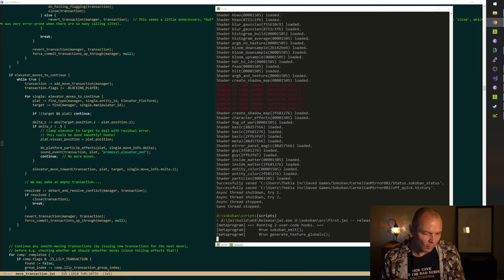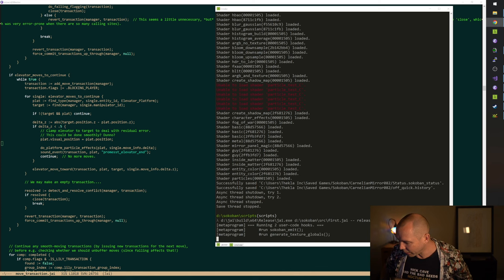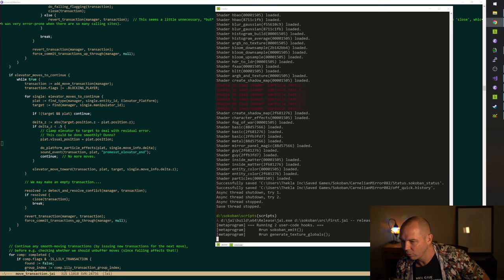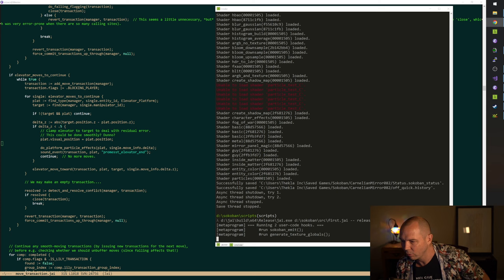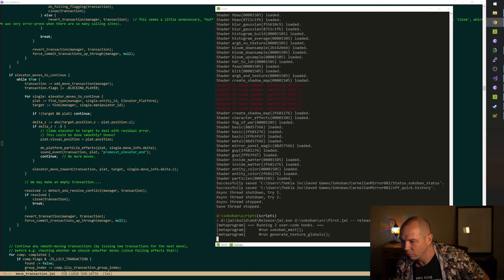Jonathan Blow on libc